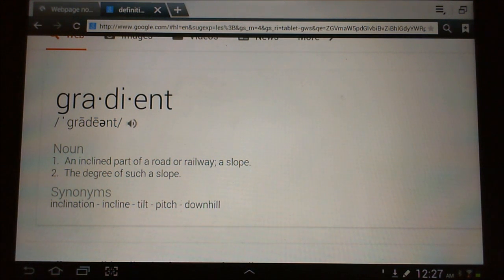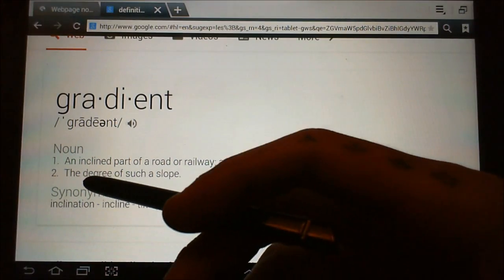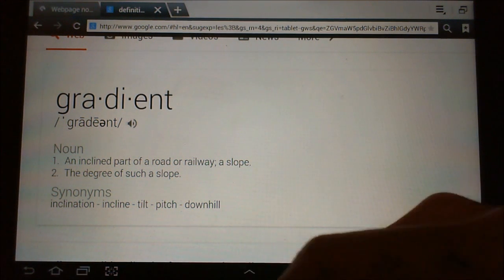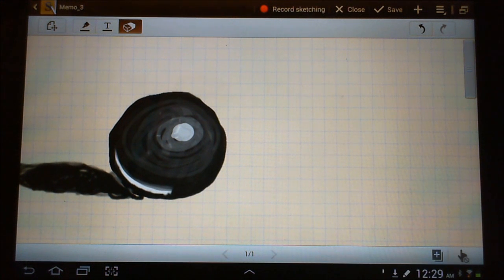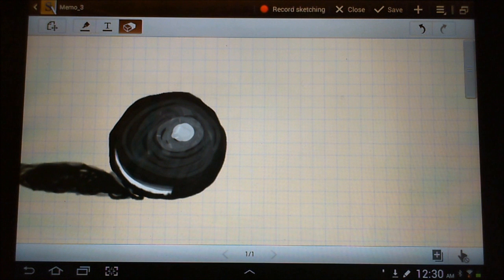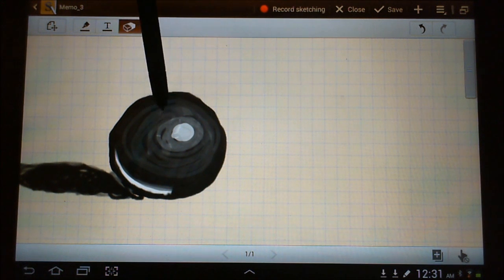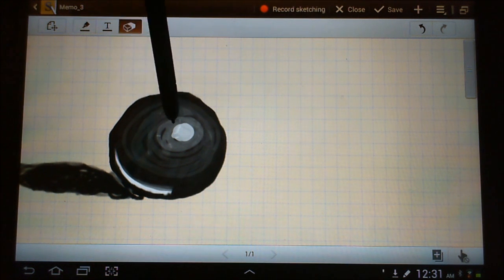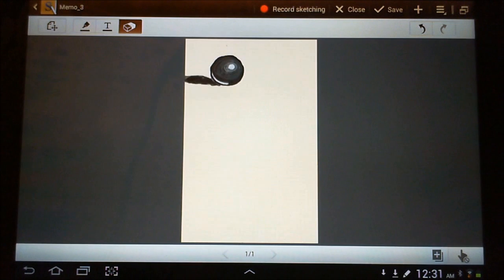Learn Miniature Painting Techniques With James: Gradients (defined)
Hey guys heres more of a definition video to help with future technique videos.